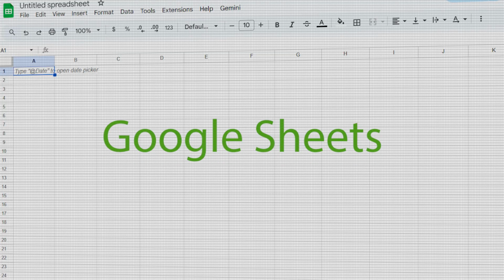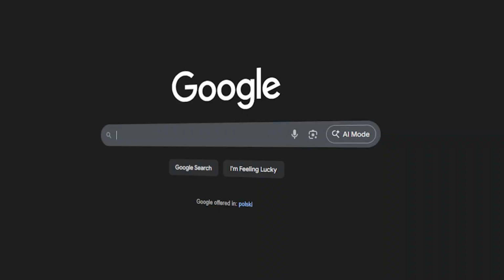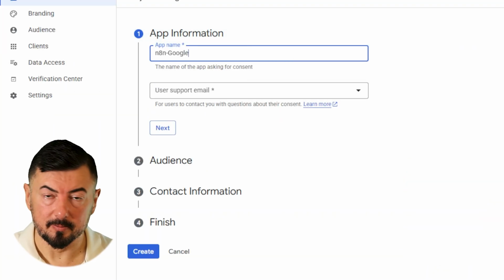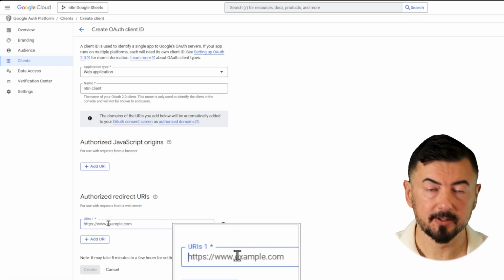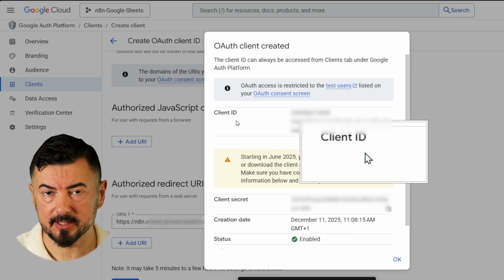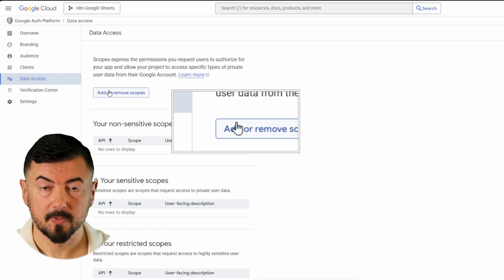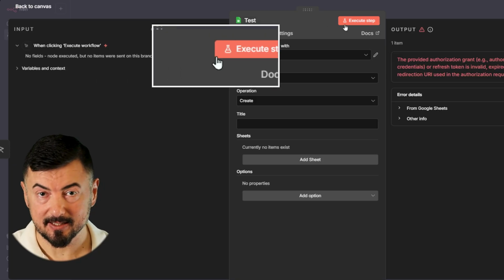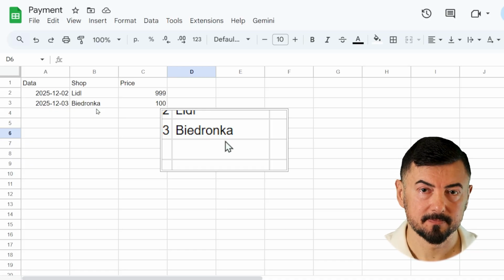How to connect Google Sheets to n8n | Full automation in 5 minutes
Learn how to automate your workflow with Google Sheets and n8n in just 5 minutes. This video tutorial will guide you through a step-by-step process of setting up an automated workflow using Google Sheets and n8n, a powerful automation tool. By the end of this video, you will be able to automate repetitive tasks, streamline your workflow, and increase productivity. Whether you are a business owner, marketer, or entrepreneur, this video will show you how to leverage the power of Google Sheets and n8n to save time and boost efficiency. Watch now and discover how to automate your workflow in just 5 minutes.

Google ONE:
g.co/g1referral/W38RHKWP
Distrokid: